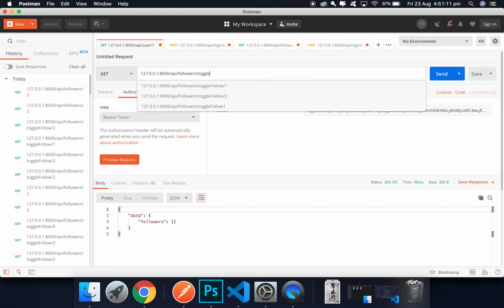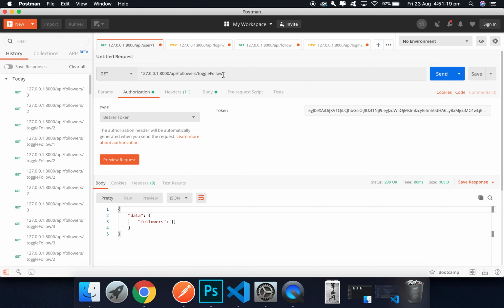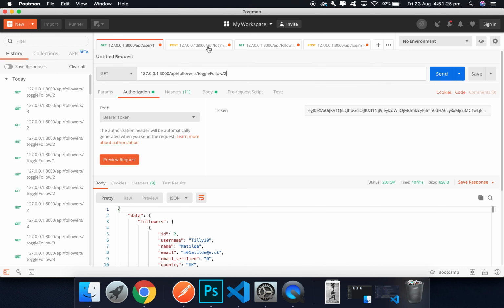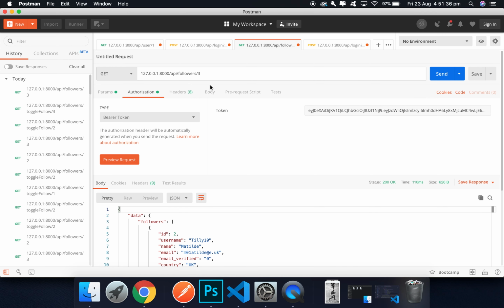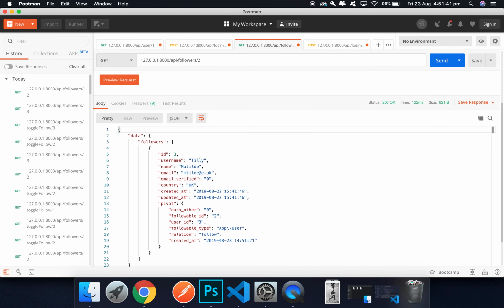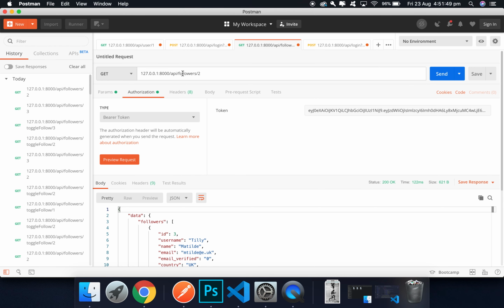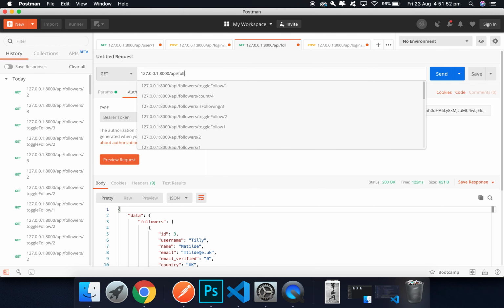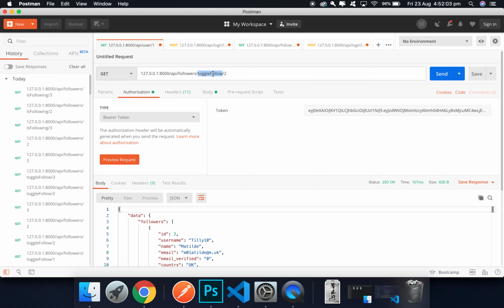Laravel how to make a social network with Vue | Test Follow Controller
In this video, we will test all of the follow controller's functions.

Equipment:
Microphone: Røde NT-USB
Video Recorder: QuickTime Player
Video Editor: Adobe Premiere Pro